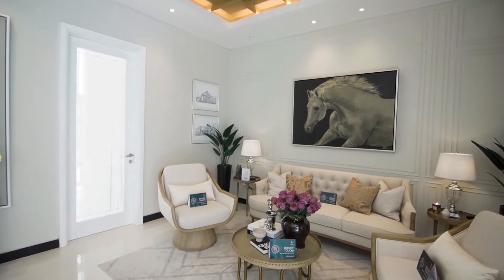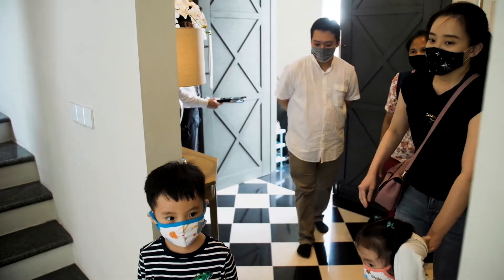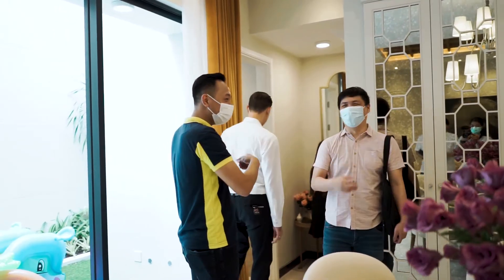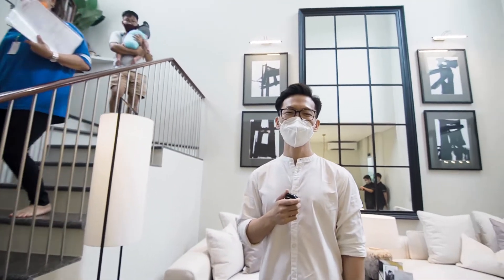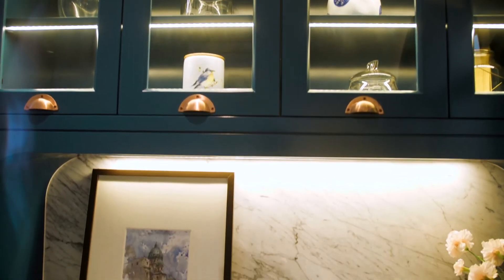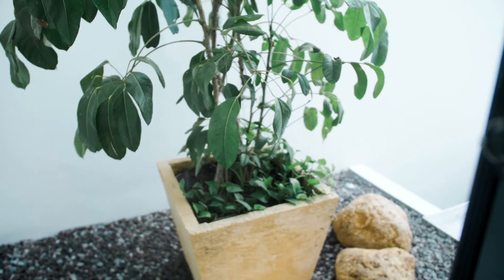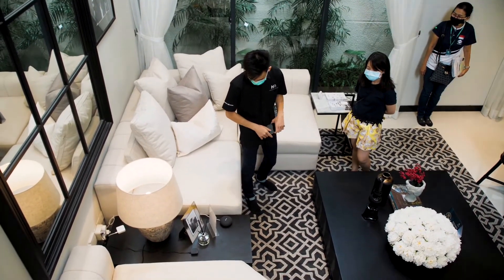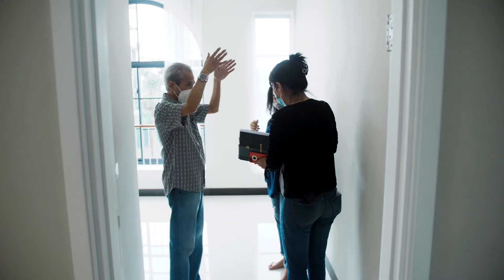Grand Launching Capital Series at The Grand Kenjeran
Awal Desember lalu, The Grand Kenjeran dengan bangga meluncurkan proyek terbarunya yang sekaligus paling ditunggu di Surabaya Timur dalam event Grand Launching Capital Series

Dalam event peluncuran perdana ini, The Grand Kenjeran mengajak para undangan dan pengunjung serta seluruh keluarganya untuk jatuh cinta pada cantiknya rumah 2 lantai berkonsep American Tropical di cluster Pinewood The Grand Kenjeran, serta kesempatan mendapatkan penawaran diskon SUPER SPESIAL, khusus saat Grand Launching

Selain penawaran menarik, The Grand Kenjeran juga bekerjasama dengan vendor terpercaya di Surabaya untuk menghadirkan konsultasi interior rumah dan smart home system dengan @michaellauwstudio @eric.wibowo @handyman_id secara langsung saat event berlangsung

Dan demi kenyamanan bersama, The Grand Kenjeran menerapkan protokol kesehatan yaitu cek suhu, wajib menggunakan masker dan menjaga jarak antar pengunjung